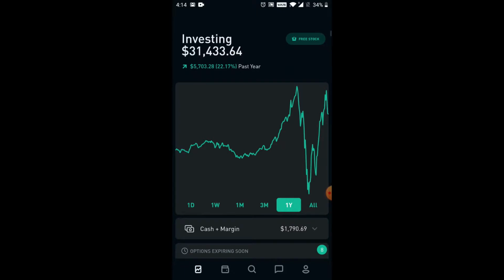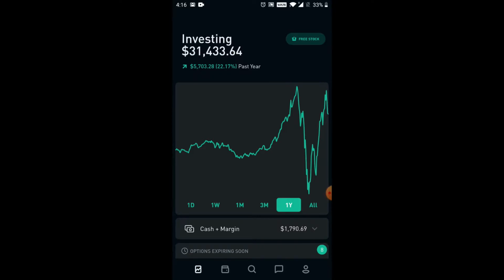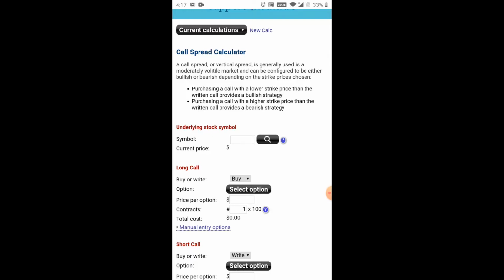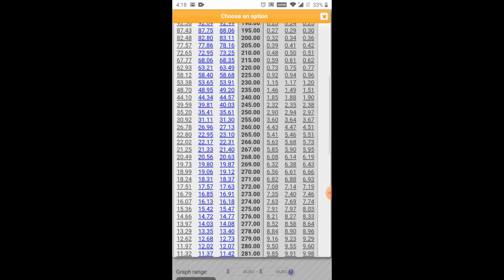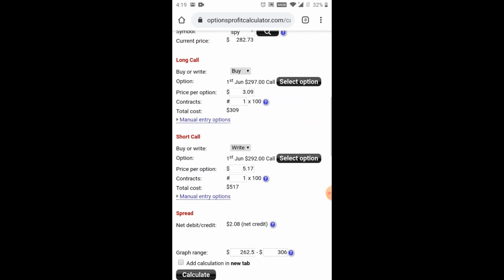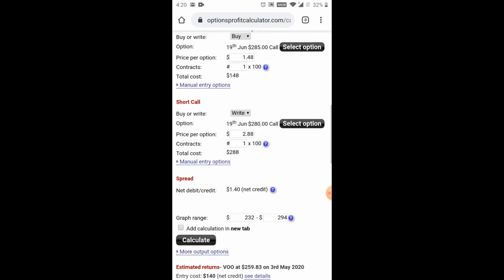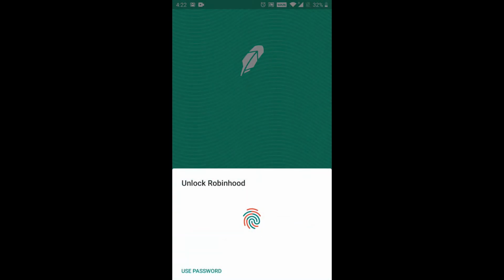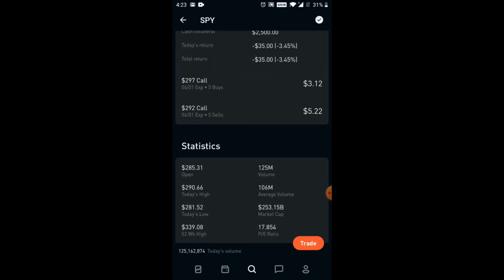How to Make 71.2% Profit In 1 Month - SPY Options Income Strategy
In this video, I share a credit spread strategy that you can implement on the SPY Index Fund that can potentially return 71.2% in just one month!

In addition, I also share another strategy on the VOO Index Fund that can potentially return 38.9% in one month as well.